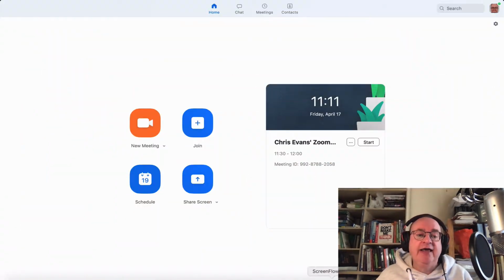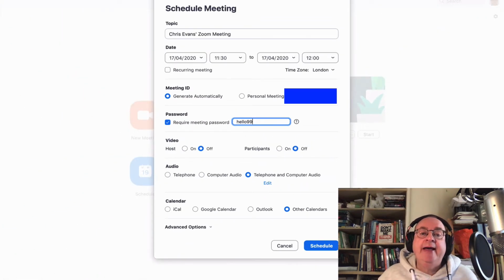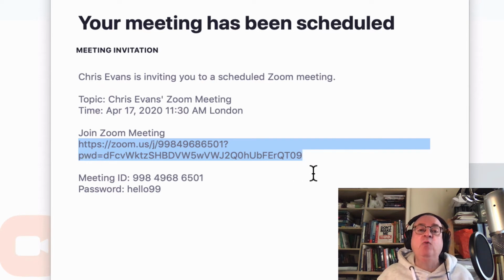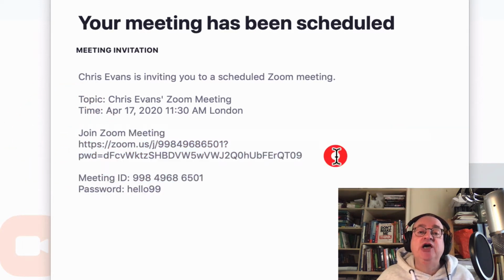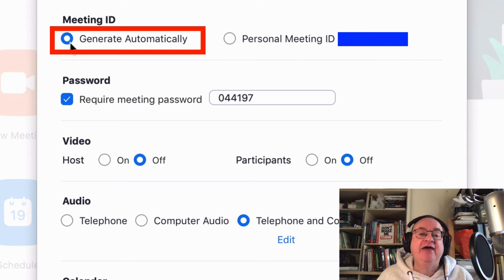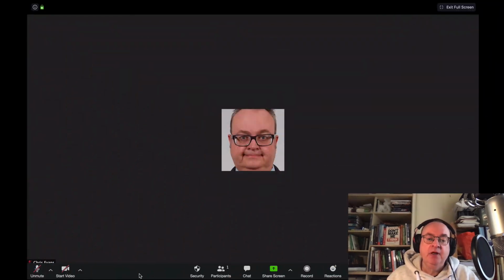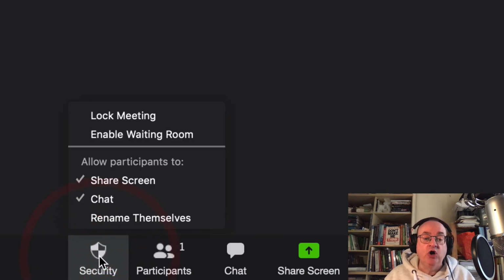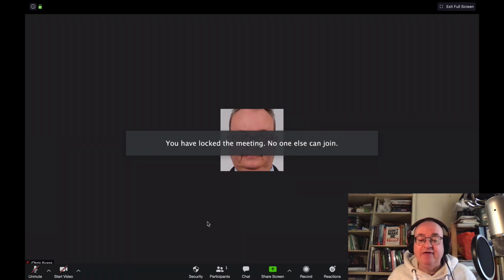Zoom for Teaching 4: Don't Miss These Security Settings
Part of a series of introductory videos on using Zoom to teach